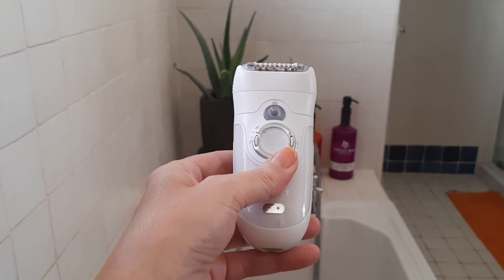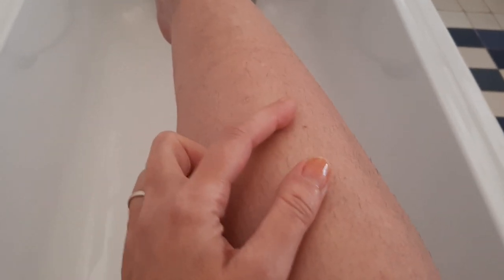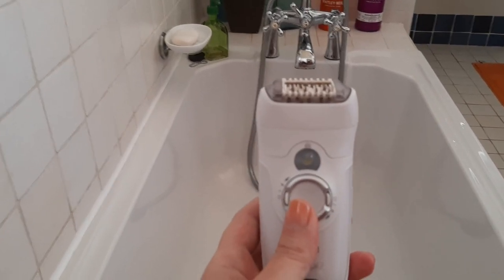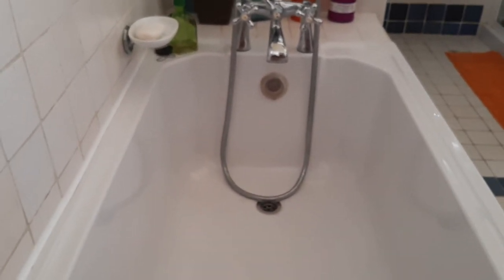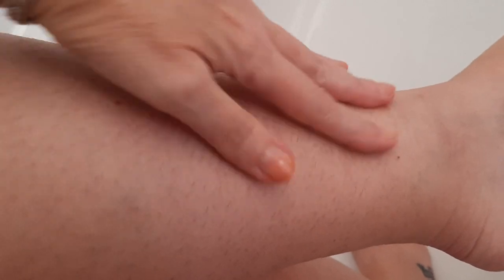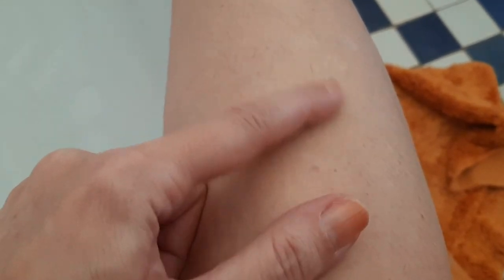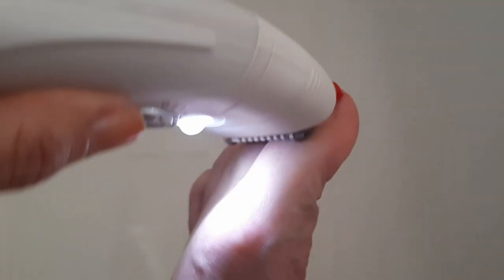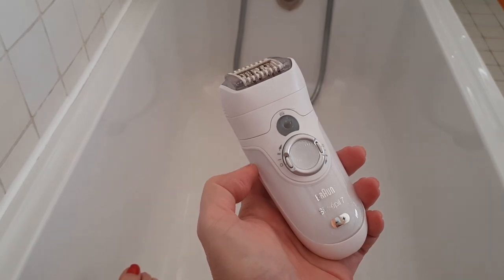How to epilate your legs and why it is better than shaving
In this video I talk about the rather unfashionable topic of hair removal via epilation. I have no idea why it is not all the rage. All I know is that when people talk about removing leg hair they will mostly be either shaving or waxing. I am not sure why, as epilating your legs is a clean, easy and long lasting hair removal method. Even though it is plucking painful (get it, lol) it is worth it.

So let's talk leg hair removal with an epilator.

Most of us grew up shaving our legs (and armpits), but there is a better way. When you epilate your legs, you are taking the hairs out at the root. Yes, this can be painful at first but because the hair has been removed at the root, it will take much longer to grow back. It also grows back sparser because hair grows in 2 weekly cycles. Epilated hair also grows back softer than shaved hairs because the ends of the hair haven't been cut and made blunt like they do when you shave.

Epilating your legs (and armpits) gives you longer lasting hair removal with softer ad sparser regrowth. What's not to like? The pain... I hear you say. Yes that is true but you do get used to it and it also gets easier and less painful the more you epilate. It is the same pain as waxing, if not less actually, in my experience. The first time you epilate your legs or armpits is the most painful because you have a hair in every hair follicle. After the first time you will have less hair to pull out. I promise, it gets a lot easier.

I only find I need to epilate every 2 weeks, so it saves loads of time too. No messy leg shaving every other day. And even when the leg or armpit hair does grow back, if you have epilated the hair, it will grown back soft... none of that nasty stubble. Win win.